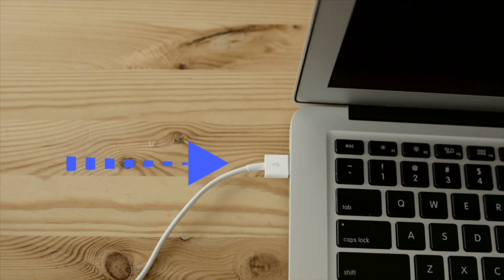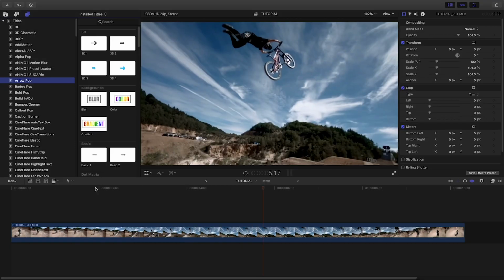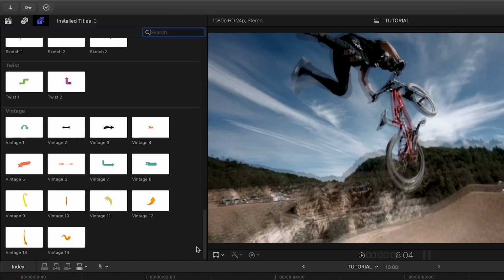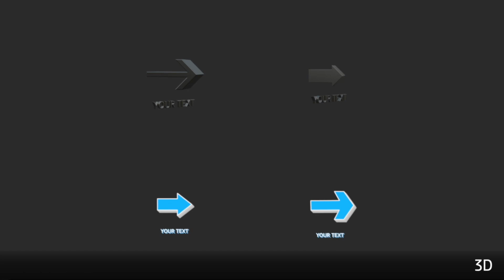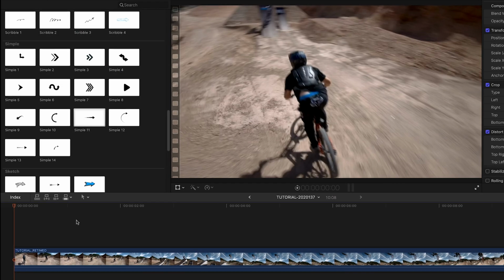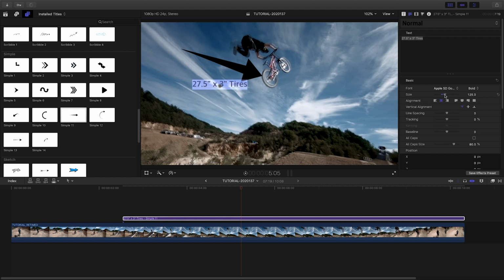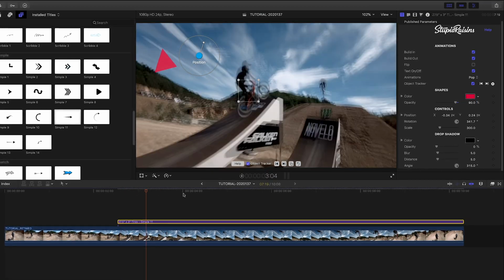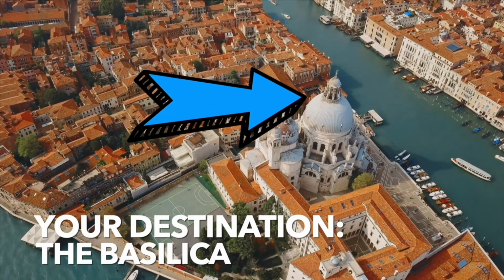Animated Arrow Effects Tutorial for FCP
Arrow Pop allows you to hit the mark with these professionally-animated arrow graphics.